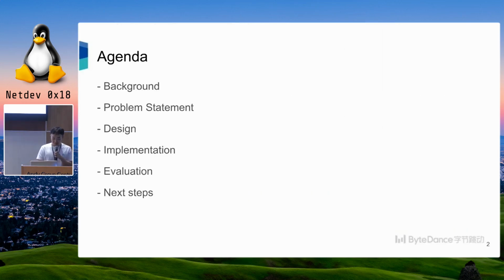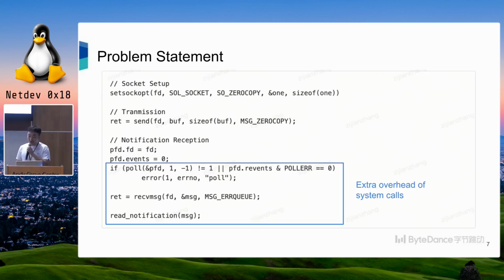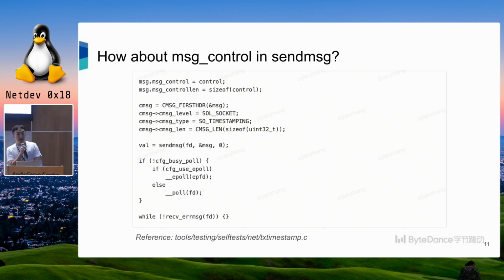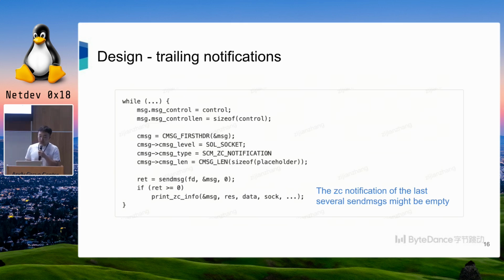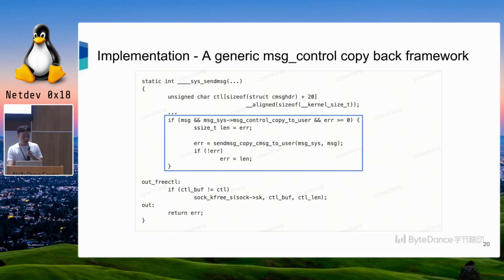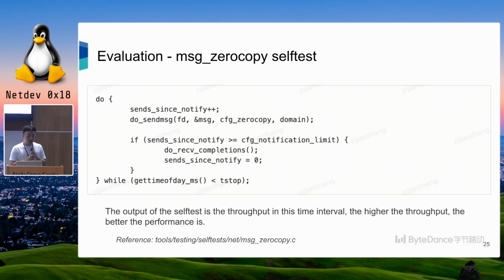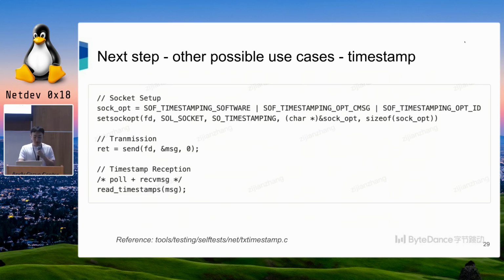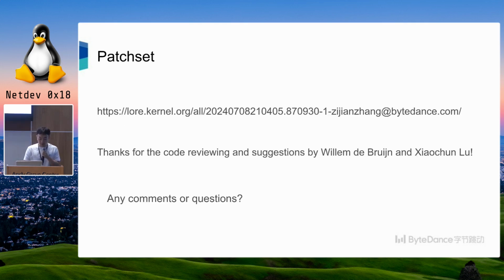Netdev 0x18 - A new lightweight Zero-Copy Notification Mechanism in Linux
Zijian Zhang on A new lightweight Zero-Copy Notification Mechanism in Linux